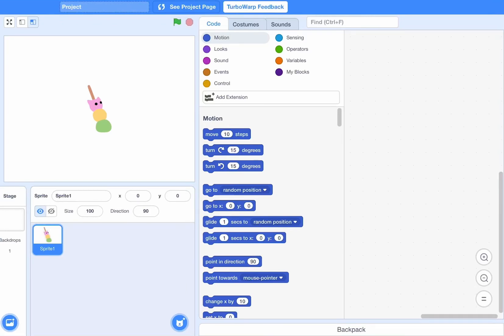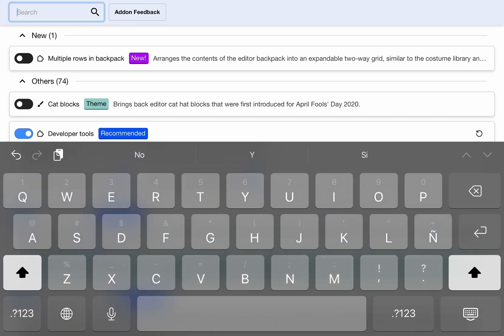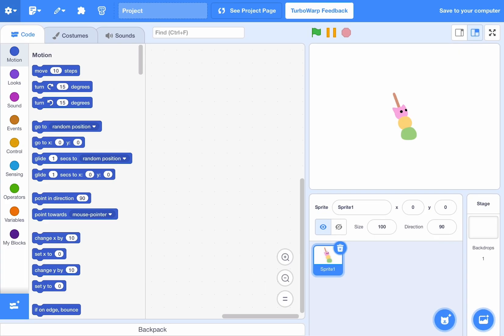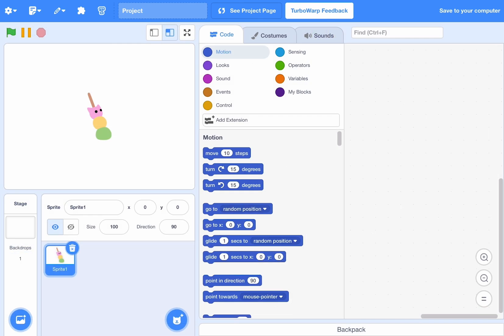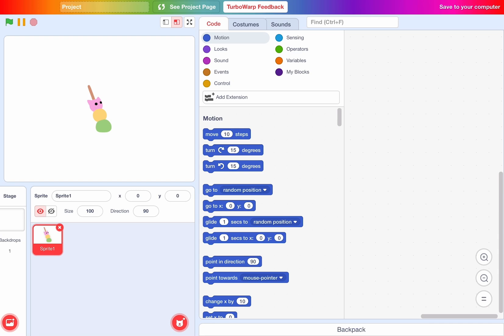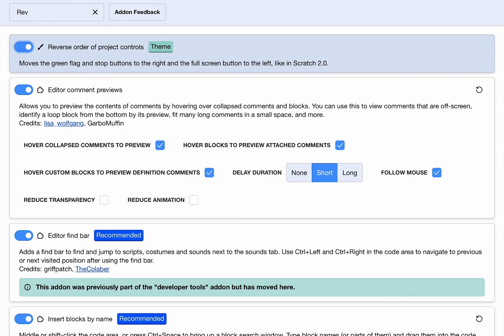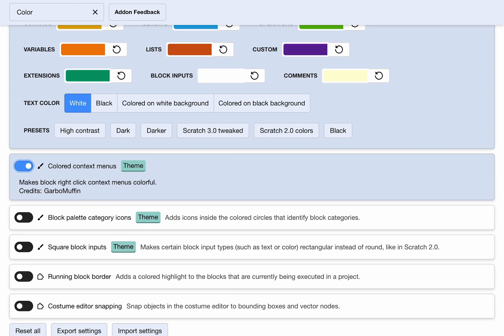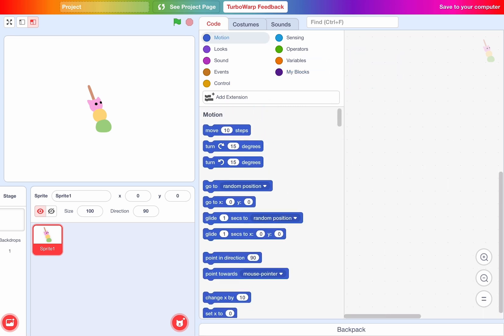How to make turbowarp look like Scratch 2.0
If you want to try turbowarp expect for Scratch, Just click this
It had hidden blocks and more blocks